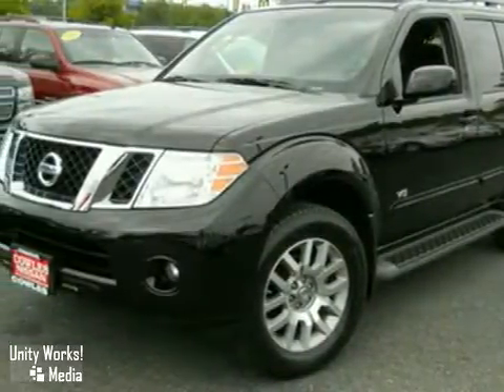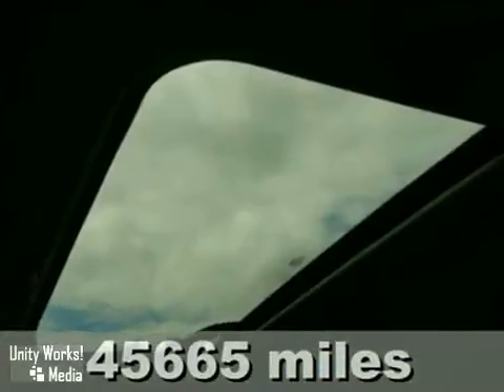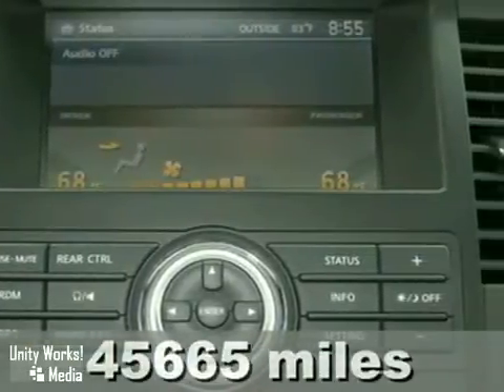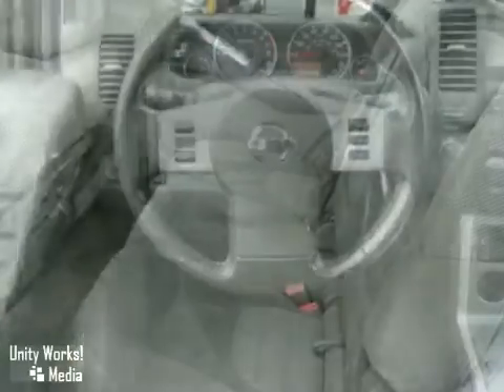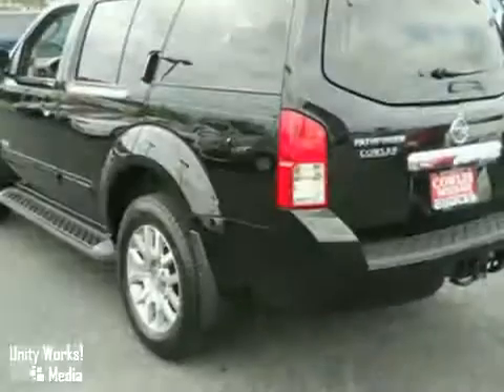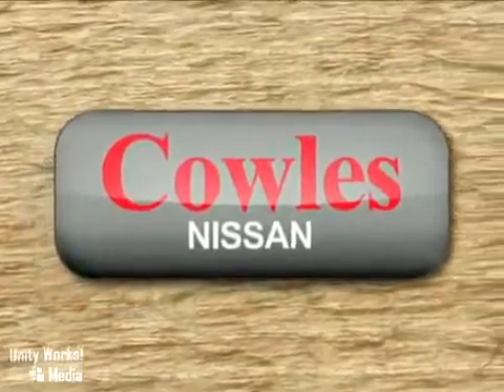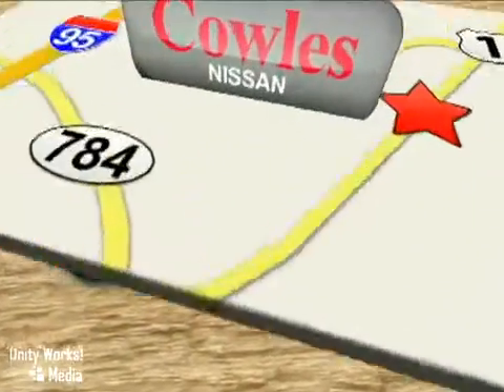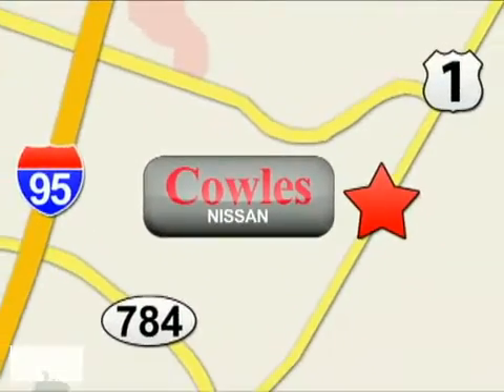2008 Nissan Pathfinder P11487 in Woodbridge Washington SOLD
SOLD - If you are looking for real value on a great used car, Cowles Nissan Chrysler invites you to come in and test drive this 2008 Nissan Pathfinder, stock# P11487. We are conveniently located near Woodbridge Washington DC, VA and known for our great selection, reliability and quality. Come take a look at this 2008 Nissan Pathfinder today.

14777 Jefferson David Hwy
Woodbridge Washington DC VA, 22194

Cowles Nissan is the spot for new Nissan cars, Nissan hybrids and Nissan SUVs for the greater Woodbridge, VA area. For years, Cowles Nissan has been the Nissan auto dealership of choice, serving surrounding communities like Woodbridge, Manassas, Fredericksburg, Alexandria, Fairfax and Springfield. Stop in and let us help you find the perfect New, Used, or Certified Pre-Owned Vehicle for you!